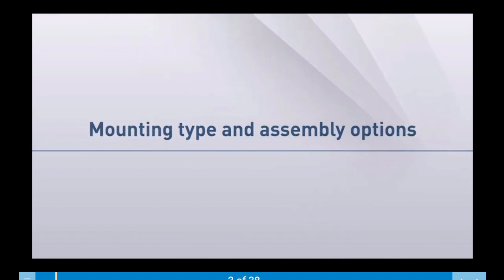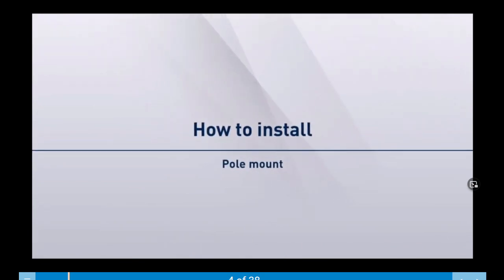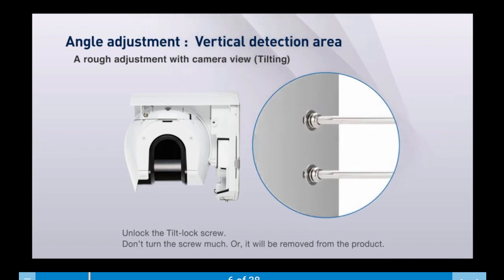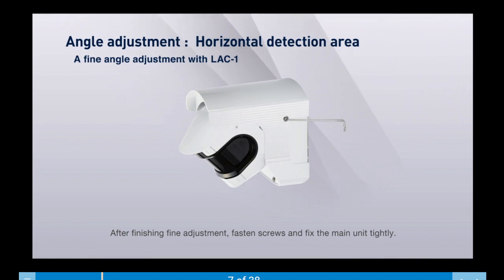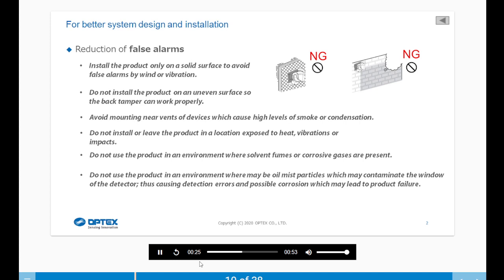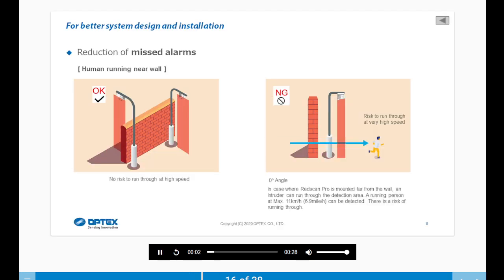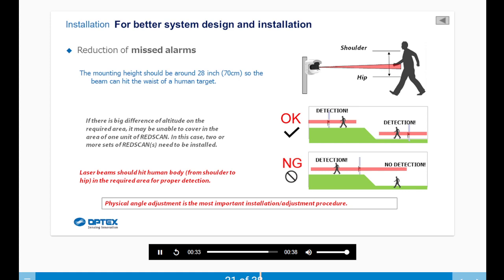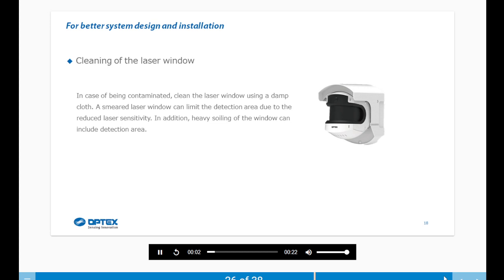Optex RedScan Pro Installation training. Spanish subtitles.